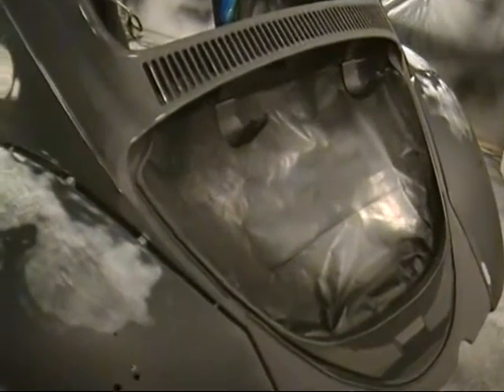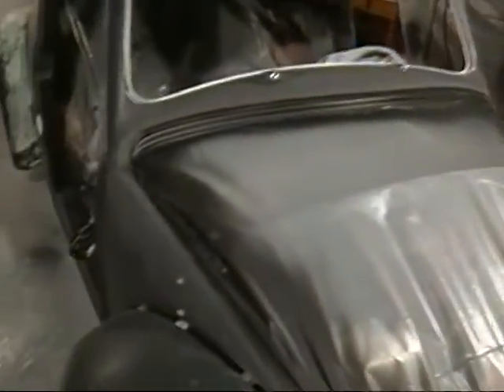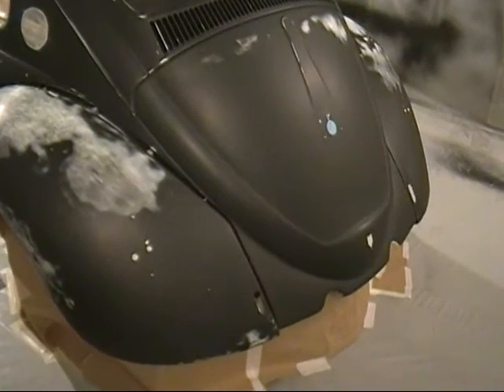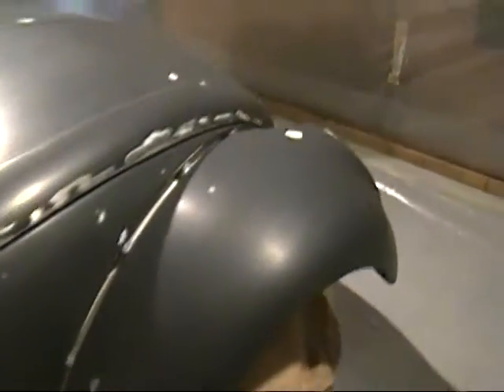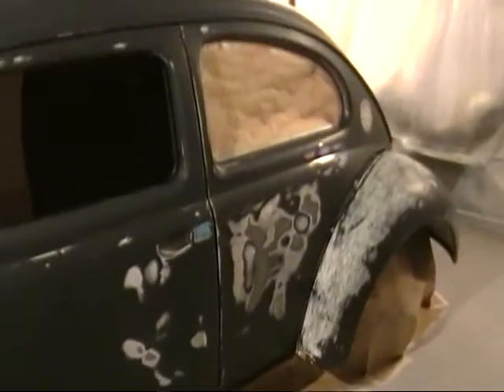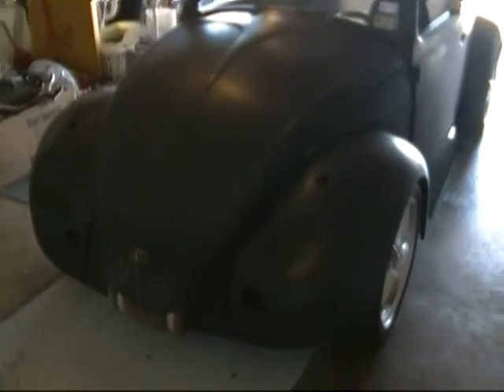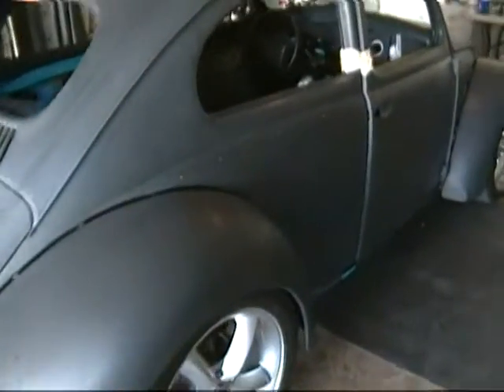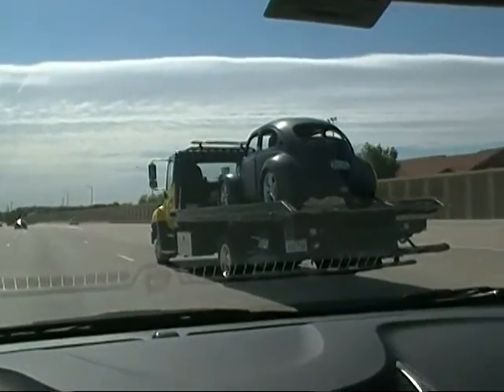VW bug primered & heading for the paint shop # 506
After hours and hours of sanding and prep, the VW bug is finally ready for the final paint job. I painted the vehicle in a couple of stages. I first primered the inside and the underside of all the removable panels and then painted the entire car with 2 coats of epoxy black primer. Hopefully the final flat black paint job will look much better.